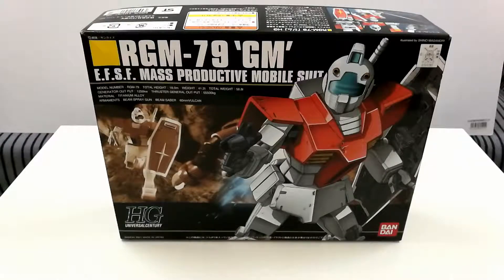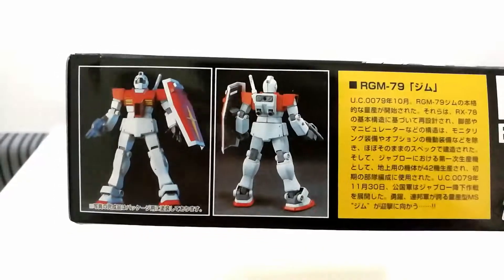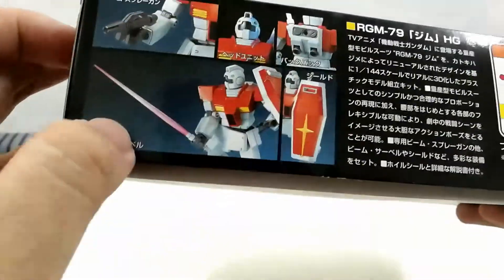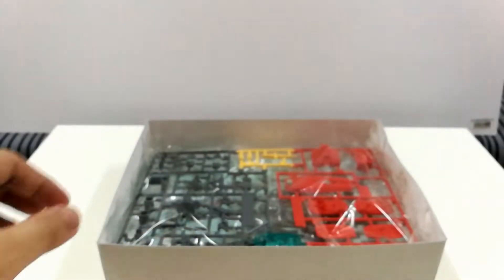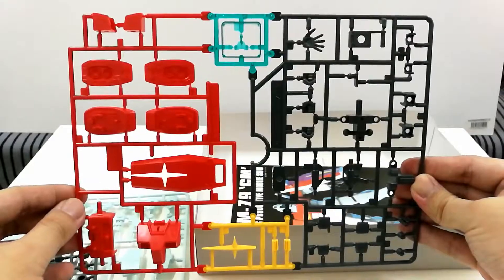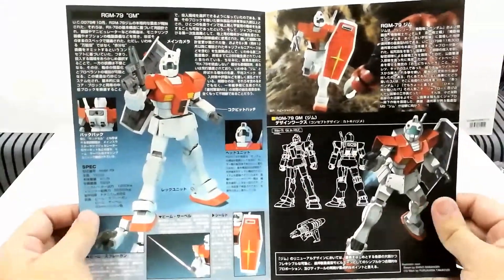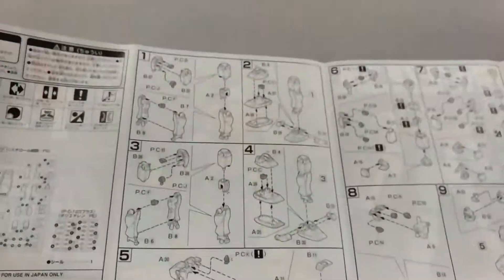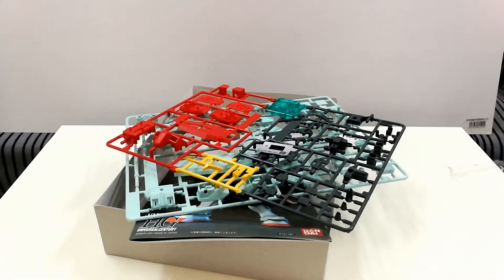Unboxing: HGUC GM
Unboxing HGUC 020 RGM-79 'GM' from Mobile Suit Gundam series.

Seong On (Paul's Corner),
116, Jalan Gaya, Pusat Bandar Kota Kinabalu, 88000 Kota Kinabalu, Sabah, Malaysia
(Chinese religious shop nearby Gaya Street Pizza Hut)